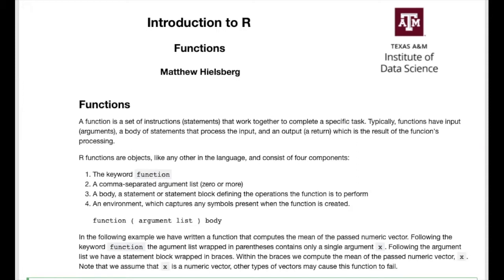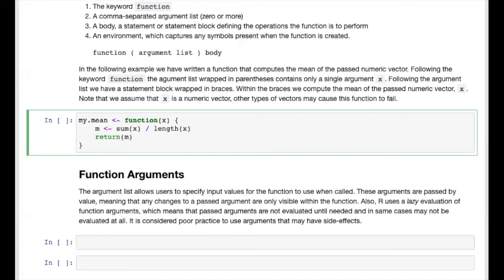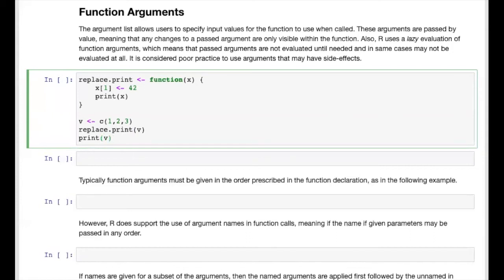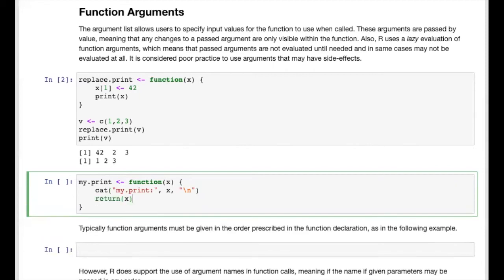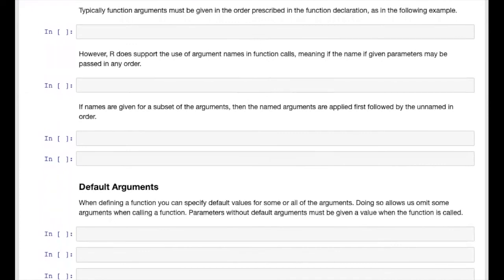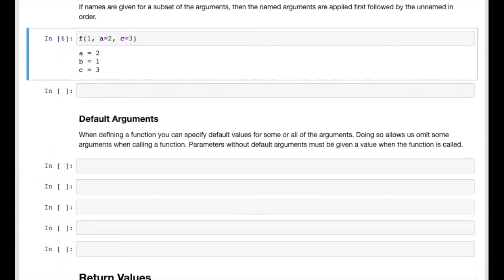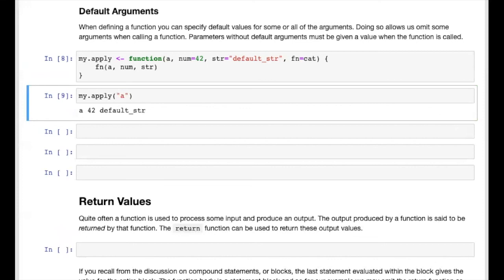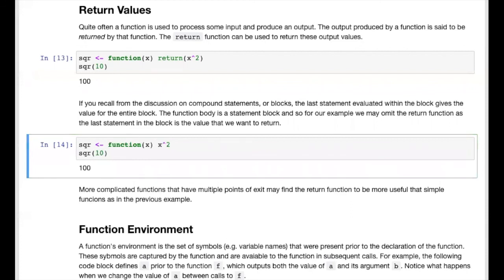Introduction to R: Functions; part 1 (06 02 func 01)